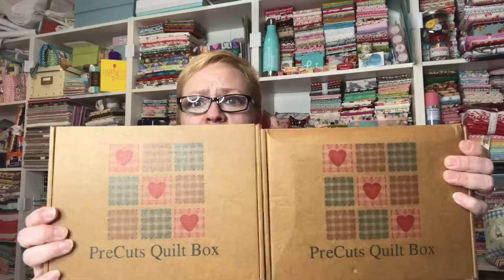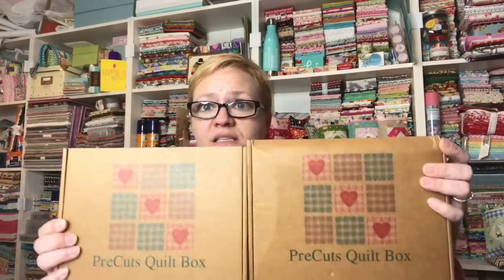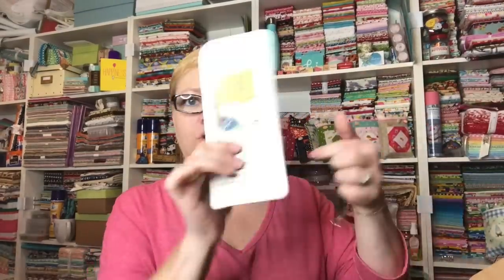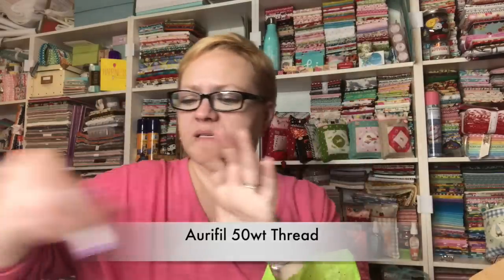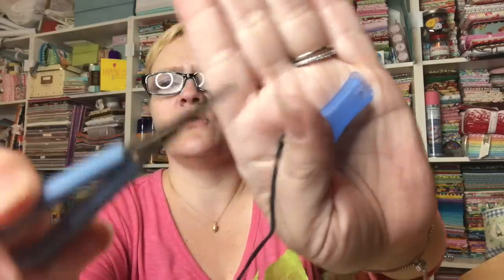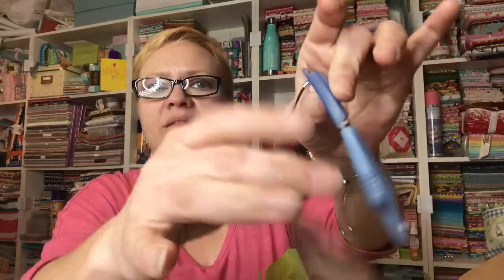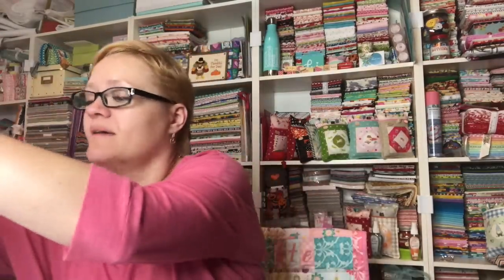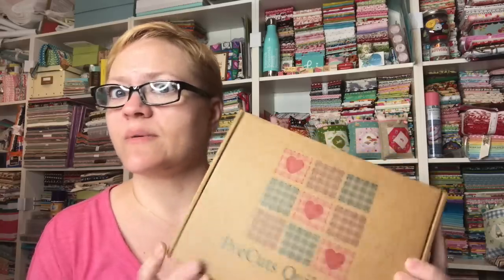Precuts Quilt Shop Modern Stash Builder and Classic Boxes!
Owner : Diana Bedell

OPTIONS:
  ~ MODERN STASH BUILDER, $55.00/month
Box includes:
 16 fat quarters (4yd fabric)
 1 pattern
 Special discounts, exclusive deals and bonus goodies!

  ~ CLASSIC, $55.00/month
Box includes:
 10-12 fat quarters OR a kit
 1 pattern
 1-2 notions
 1 spool of thread

FEBRUARY 2019 MODERN STASH BUILDER PATTERN DESIGNER is Moira de Carvalho.  The FABRIC DESIGNER is Maureen Cracknell.
THE BOX INCLUDES:
  ~ 16 fat quarters of Sun Kissed by Maureen Cracknell for Art Gallery Fabrics, MSRP $3.50/ea
  ~ 1 printed pattern -- Road to Jarbo by Moira de Carvalho, MSRP $10.99
  ~ 1 Mettler Silk Finish 50wt Antique White thread, MSRP $3.10
  ~ Domestic Shipping Value $10.80 per 2 pounds
TOTAL VALUE OF THE BOX IS $80.89

FEBRUARY 2019 PRECUTS QUILT BOX "CLASSIC" FEATURED ARTIST is Lori Holt.
THE BOX INCLUDES:
  ~ Aurifil 50wt thread, MSRP $3.15
  ~ Thread Squizzors, MSRP $3.00
  ~ Lori Holt Cute Cuts 5"x8" Cutting Mat, MSRP $9.98
  ~ Lori Holt Cute Cuts 4.5"x8.5" Ruler, MSRP $11.98
  ~ Yes You Can Tablerunner Kit, MSRP $40.00
  ~ Domestic Postage, MSRP $12.80
TOTAL VALUE OF THE BOX IS $80.91

     Address:  Yvette Niesel
                       554 Boston Post Road #137